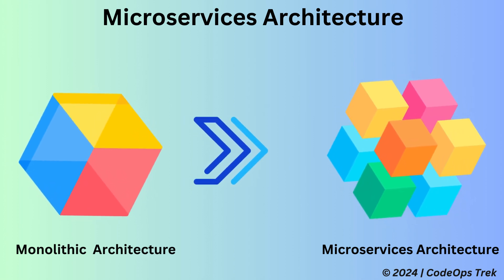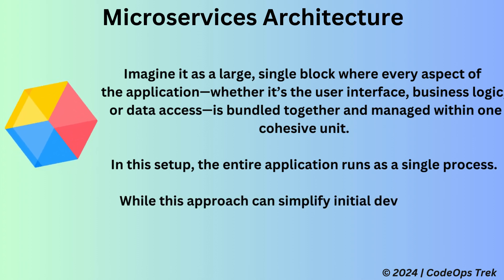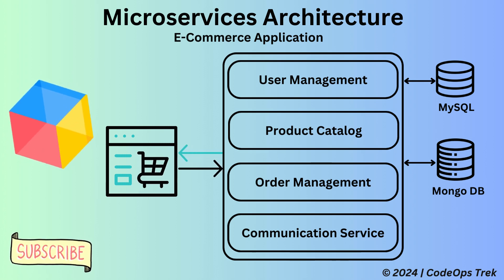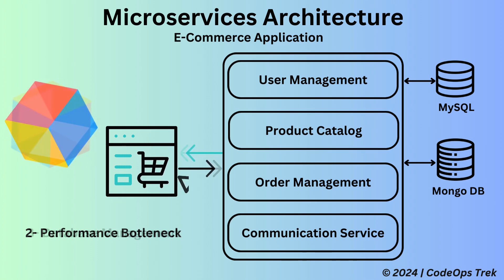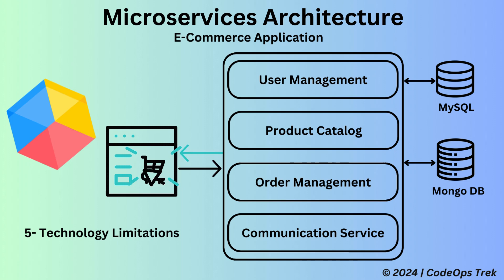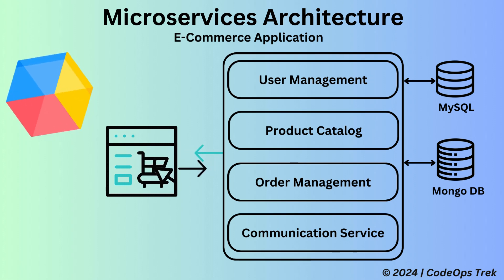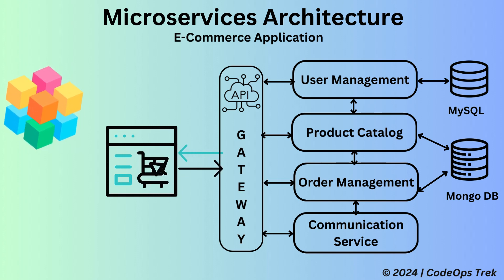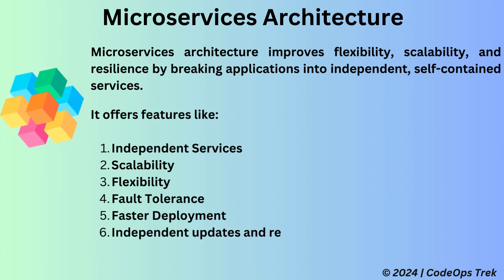What is Microservices Architecture?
Welcome to CodeOps Trek! 🌐

Explore the world of microservices architecture with our in-depth guide! 🚀 Learn how breaking down applications into independent, self-contained services enhances flexibility, scalability, and resilience. Discover the key features of microservices and how an API Gateway plays a crucial role in managing requests and cross-cutting concerns. Perfect for developers looking to understand modern application design and improve their system architecture.

What is microservices ?
What is Microservices in Java ?
What is microservices in Spring boot?
What is microservices in Hindi
What is API Gateway?
What is API agateway in microservices?